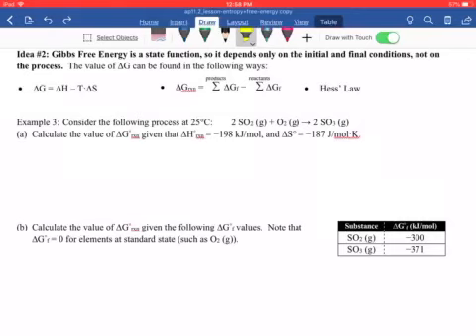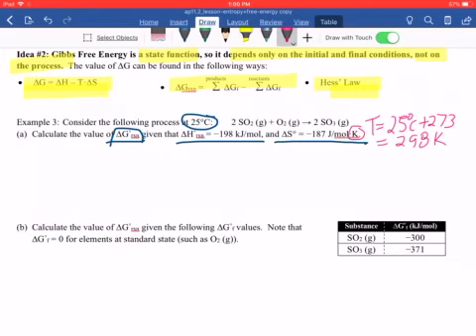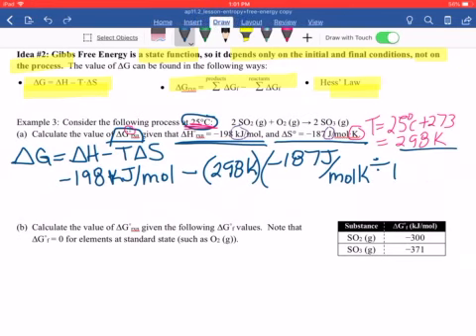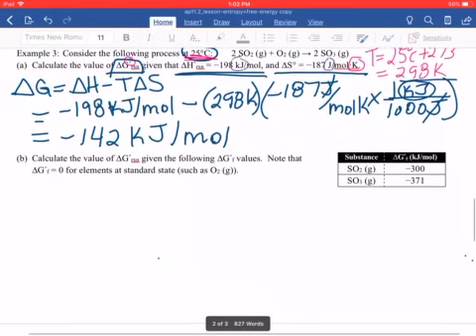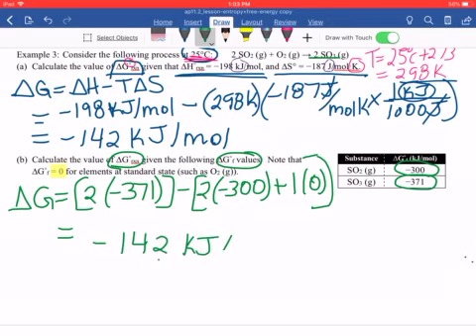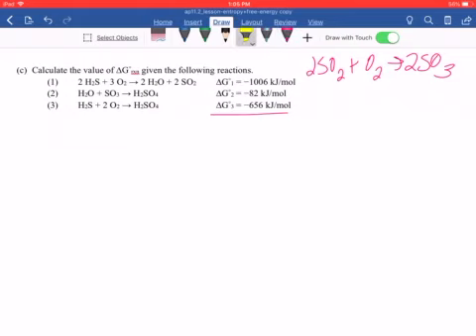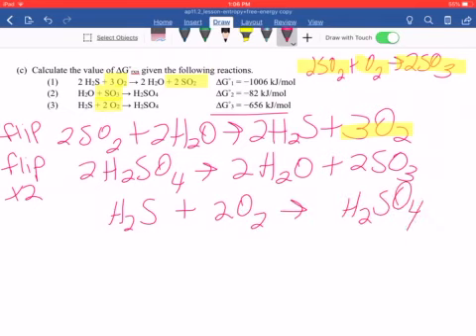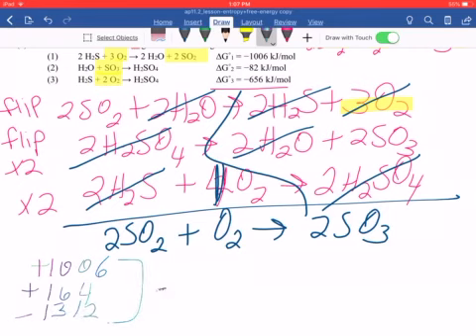11.2 Gibbs Free Energy Ex 3